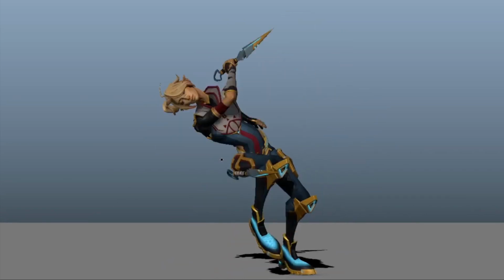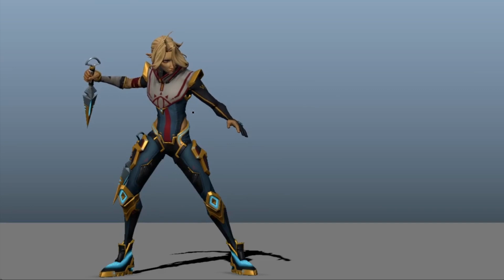Balance In Attack Animation - Body Mechanics Review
Fun one here from Toby Dart! The original video was WAY longer, but there was a lot of me just scrubbing and thinking, so hopefully they bits I have included are helpful and the audio doesn't suck this time!